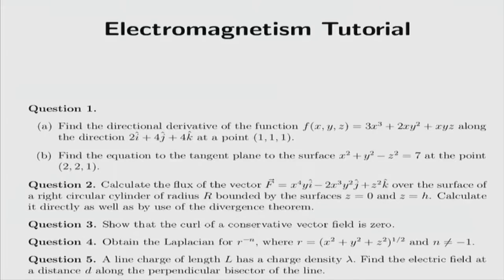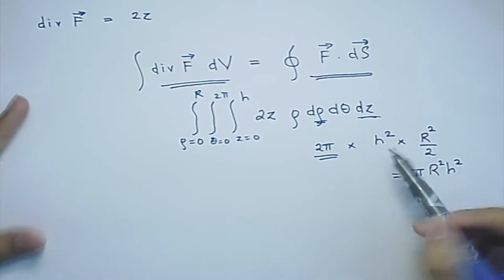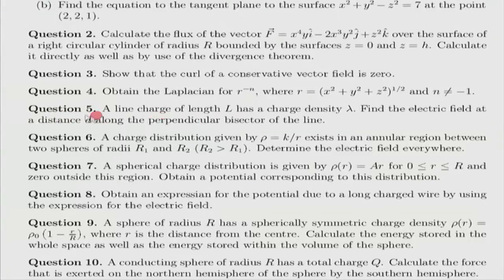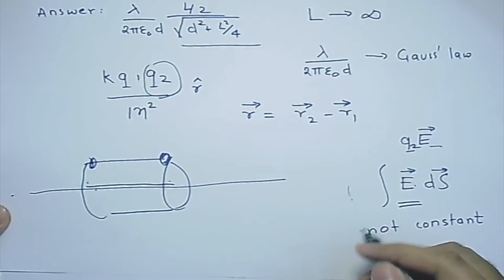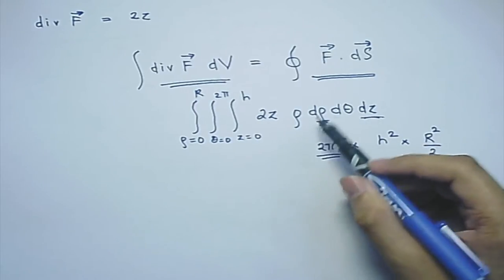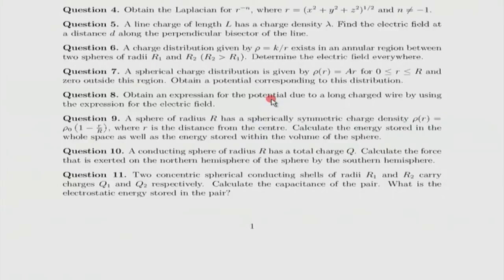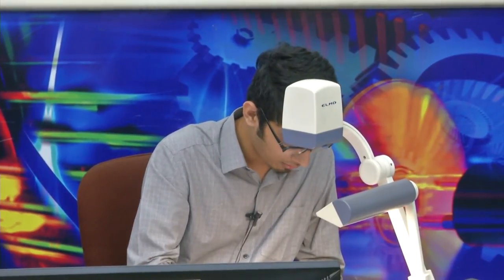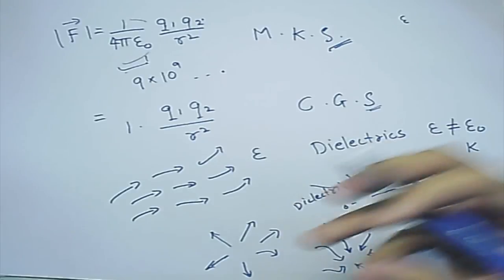EP M S06 Electromagnetism Tutorial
This is 6th session of this series on Engineering Physics workshop arranged for teachers. It was delivered by Mr. Varun Gandhi  from IIT Bombay.
Mr. Varun Gandhi, student of IIT Bombay, cleared and solved some tutorial questions asked by the participants of the remote centres.